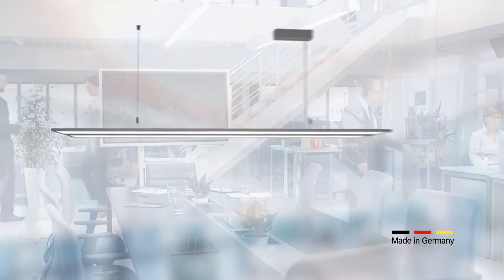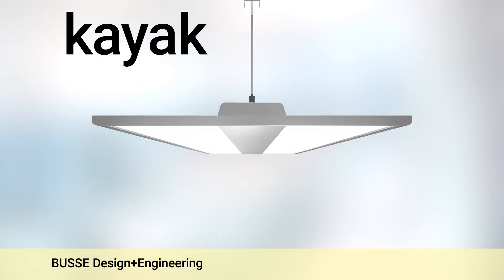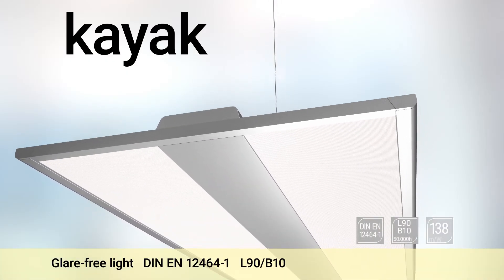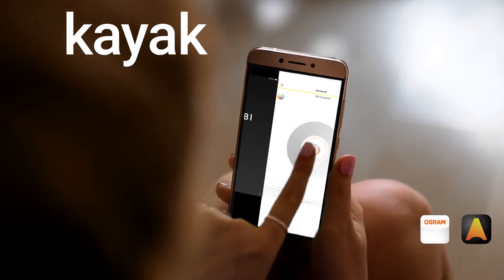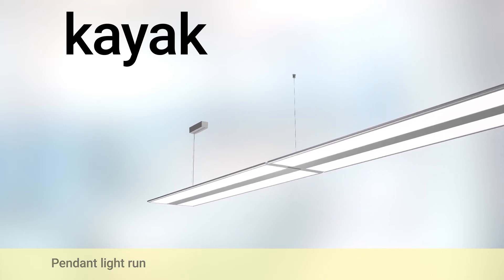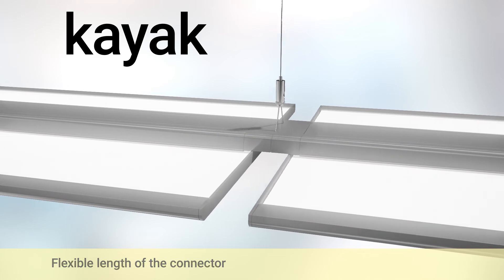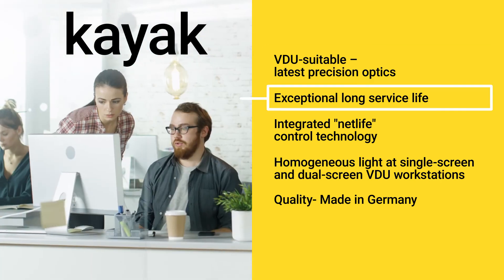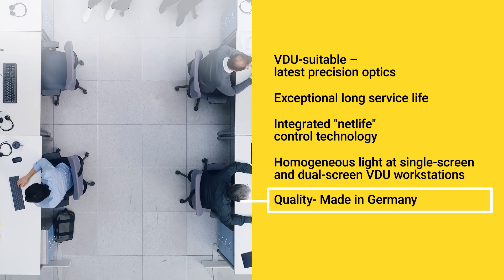kayak – Light becomes motivation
• Available as suspended luminaire with indirect components and surface-mounted luminaire with lighting accents on the ceiling
• High quality: Made in Germany
• Integrated "netlife" control technology
• Exceptionally long life
• Designed by BUSSE Design+Engineering
• With 10 mm visible installation height, extremely flat luminaire
• Suitable for computer workstations
• Light run arrangement